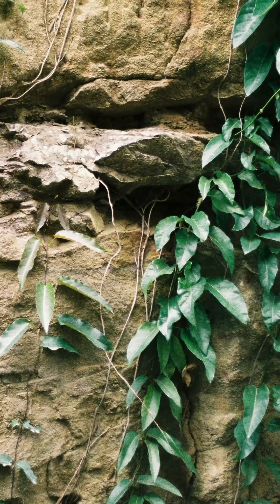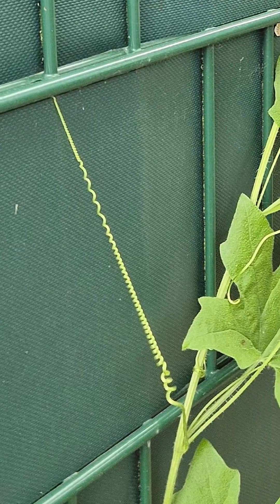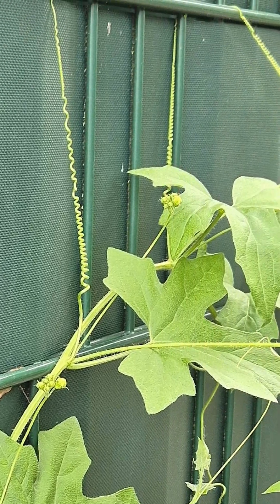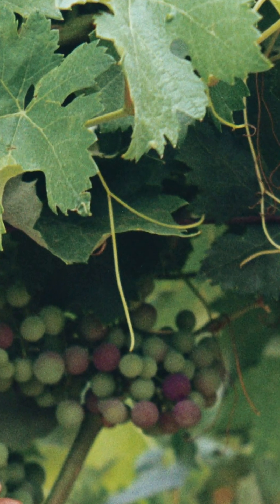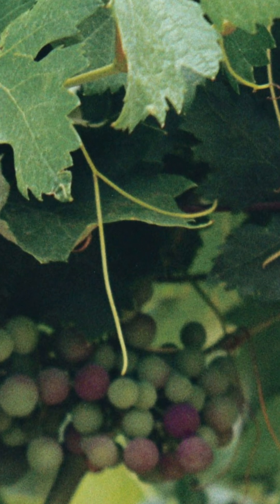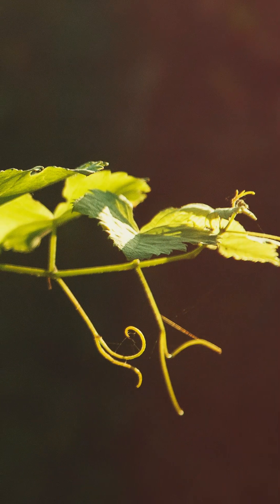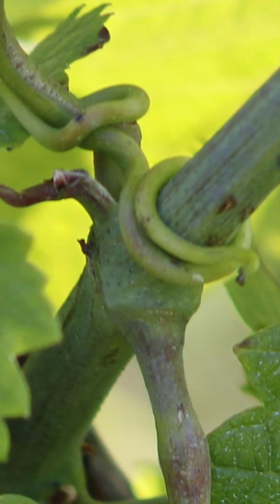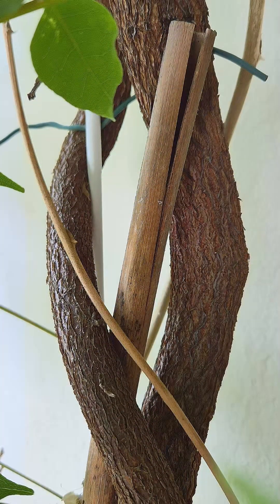The Remarkable Ways Plants Climb to Rise Above their Competition - Part 1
Why do some plants climb and how do they do it? Let us climb into their realm and see what there is to discover!

Most photos were sourced from Unsplash, where artists generously share their work to be used freely (which is awesome).
Some photos and all videos were taken by myself.